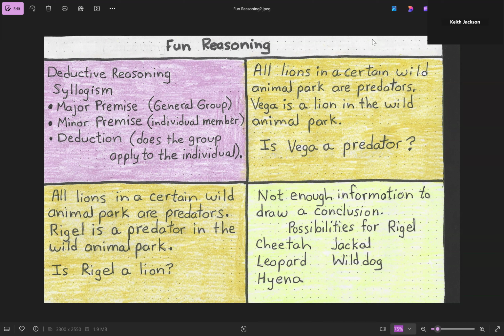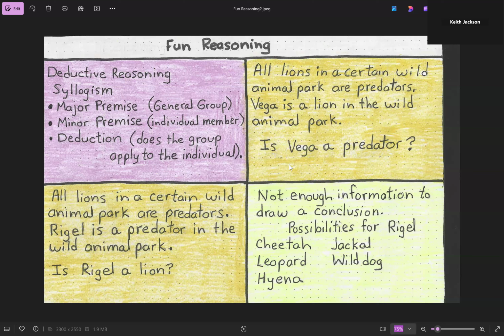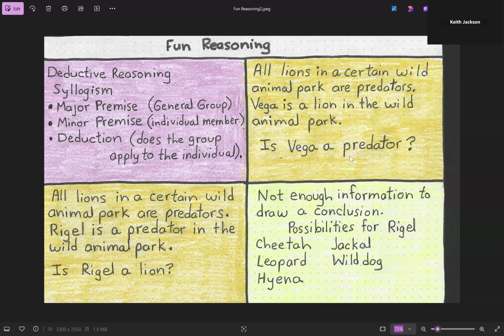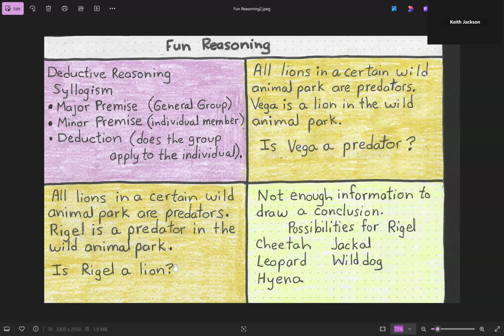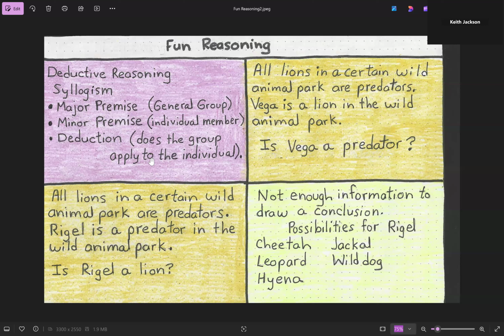Fun Reasoning Video 3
Students will learn how to apply deductive reasoning to understanding a concept.